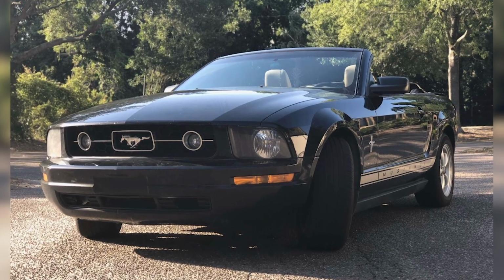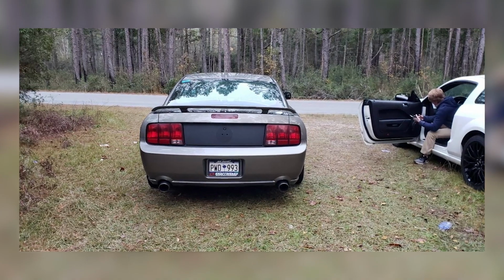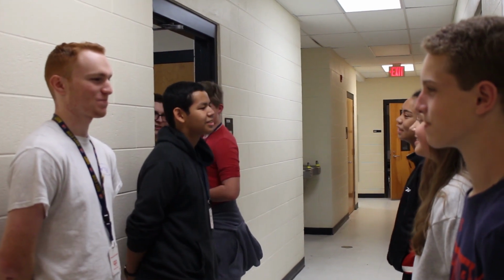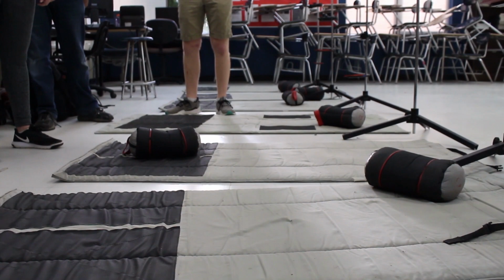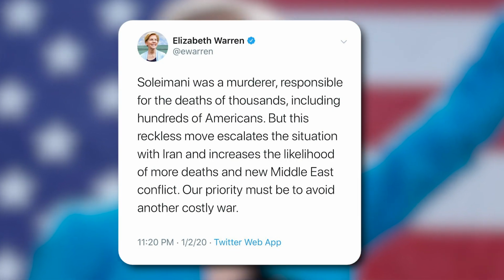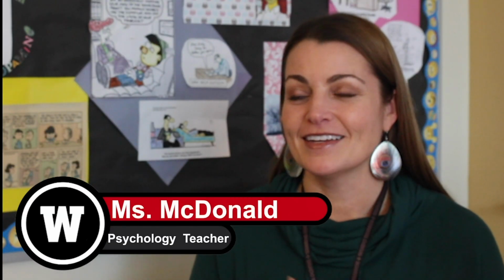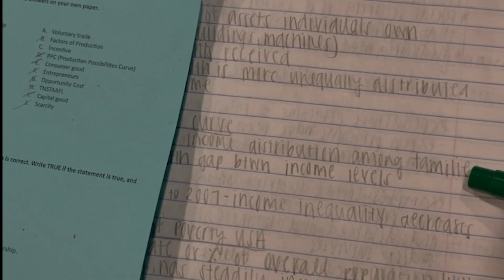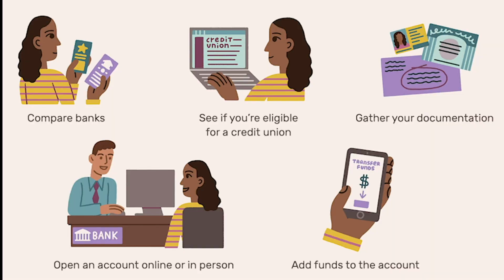Tribe Talk 2019-2020 Episode 6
Air Date: January 20th, 2020